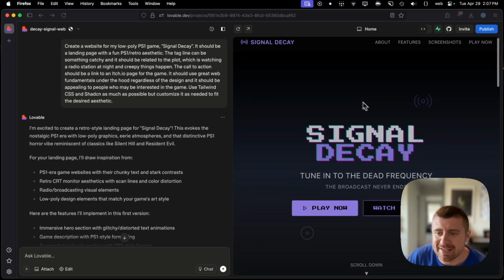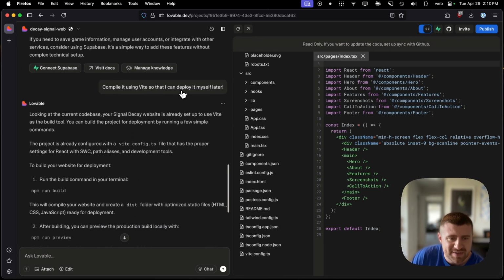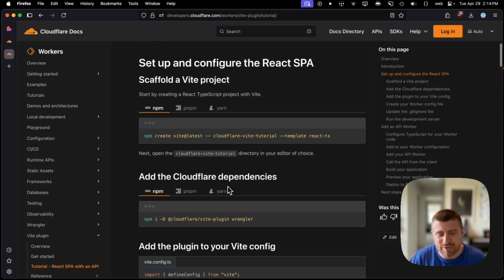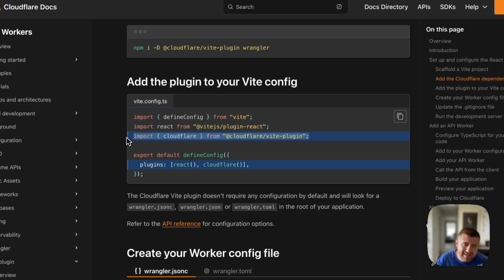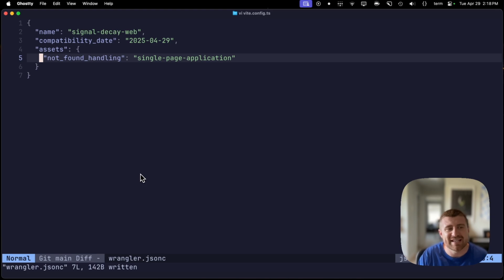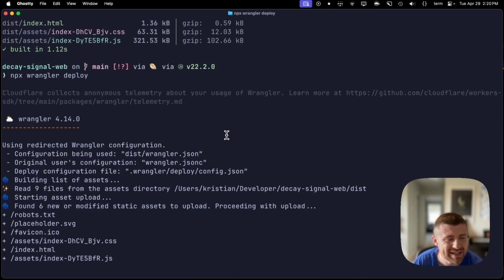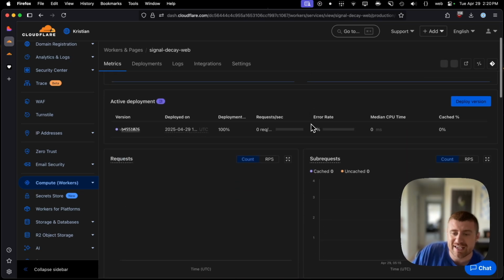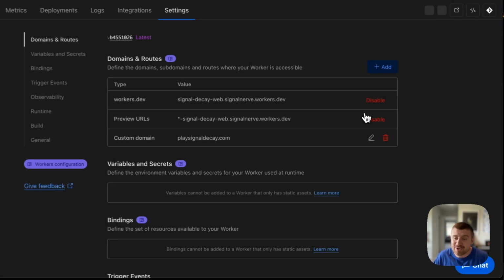Deploy Loveable Apps to Cloudflare - Custom Domains + Free Hosting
You can deploy your apps and websites created in Lovable to Cloudflare in just a few minutes. You'll get free hosting, one-click custom domains, and when you're ready to use the rest of Cloudflare's Developer Platform, it's just a few clicks away. Here's how to get started.

Chapters:
00:00 Intro
00:39 Connect to GitHub
01:20 Looking at the source code
01:57 Cloning the repository locally
02:26 Adding Cloudflare Workers
06:03 Deploying the app
06:50 Viewing the Cloudflare Dashboard
07:39 Adding a custom domain
08:40 Conclusion